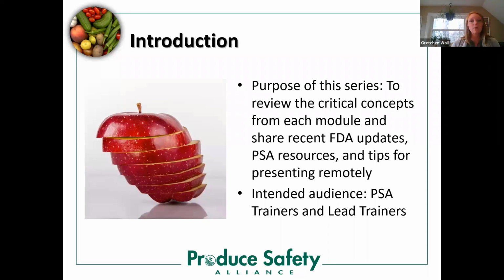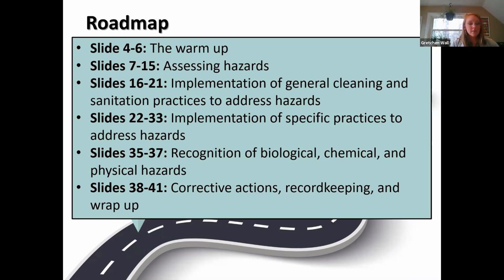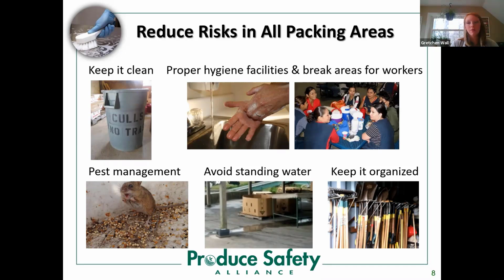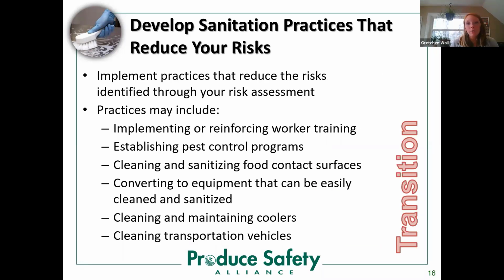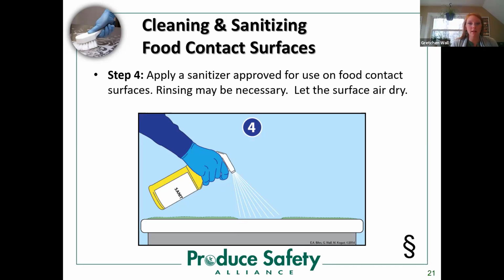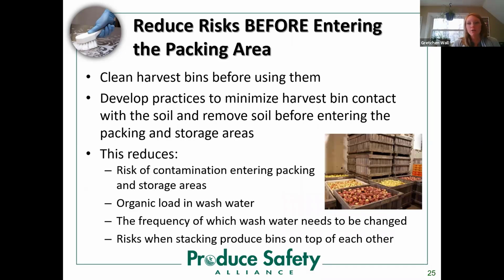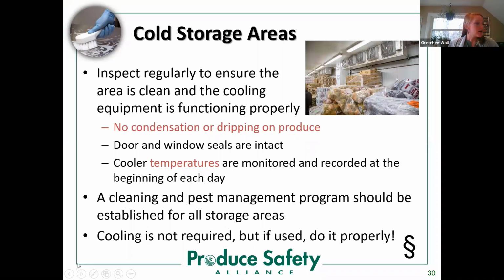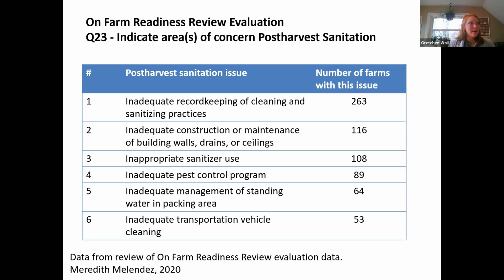PSA Train-the-Trainer Refresher Office Hour - Module 6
This is the seventh in our Oct-Nov 2020 office hour series for PSA Trainers and Lead Trainers preparing to offer the PSA Grower Training Course remotely. Gretchen Wall, PSA Northeast Regional Extension Associate, gives an overview of Module 6, Postharvest Handling & Sanitation, with an emphasis on critical concepts, PSA resources, and strategies to increase grower engagement during remote training courses.